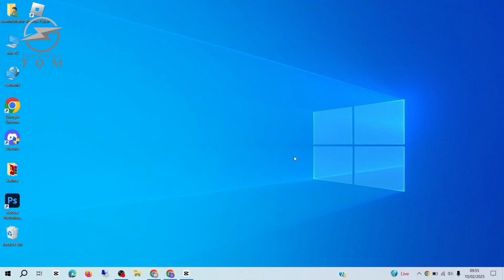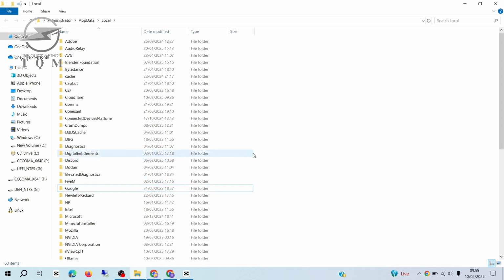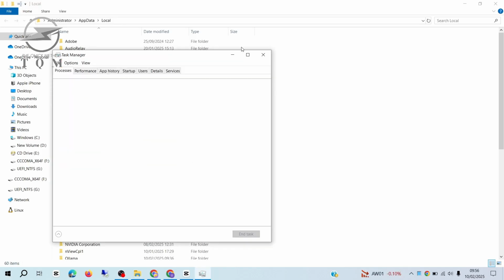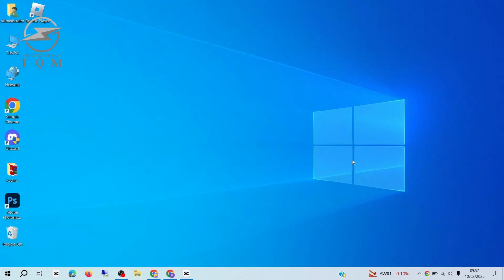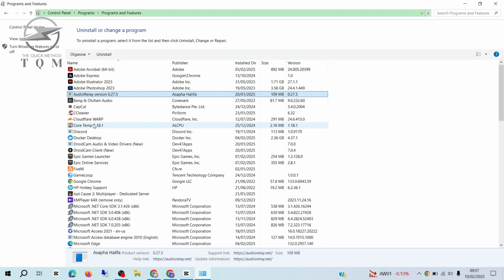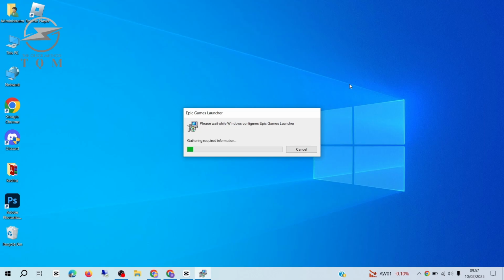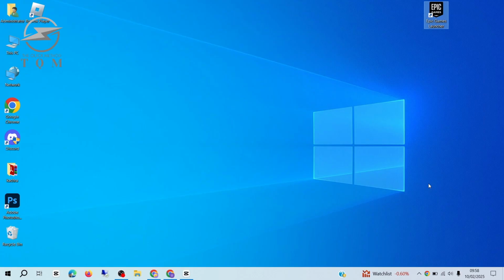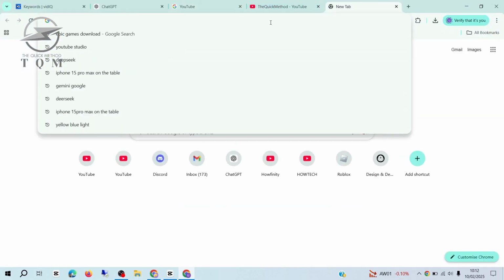How To Fix Epic Games Login Error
"Are you encountering the Epic Games login error and struggling to fix it? In this video, we’ll walk you through the troubleshooting steps to resolve login issues with your Epic Games account. Whether you're facing login errors due to incorrect credentials, server problems, or other common issues, we’ve got you covered. Follow this simple guide to fix the Epic Games login error and get back to playing your favorite games!

What You’ll Learn in This Video: ✔️ How to check for Epic Games server issues
✔️ How to fix login errors with Epic Games Launcher
✔️ Step-by-step guide to recover your Epic Games account
✔️ How to reset your password if you've forgotten it
✔️ Common causes of Epic Games login problems and how to avoid them

By the end of this video, you’ll have your Epic Games account up and running again. Don’t let login issues stop your gaming – watch now and fix the problem today!